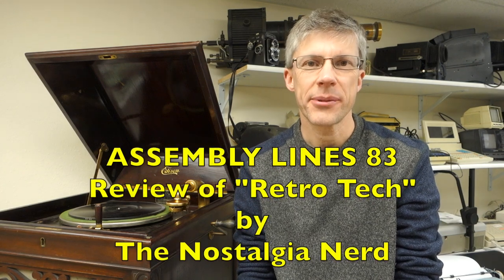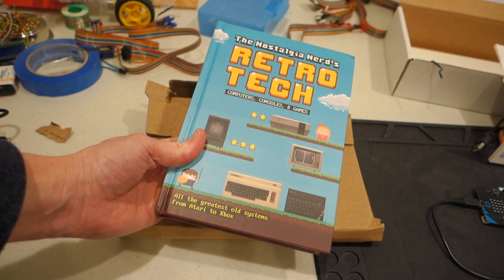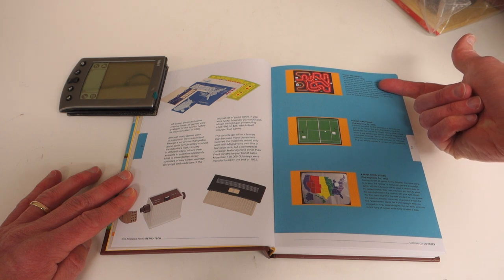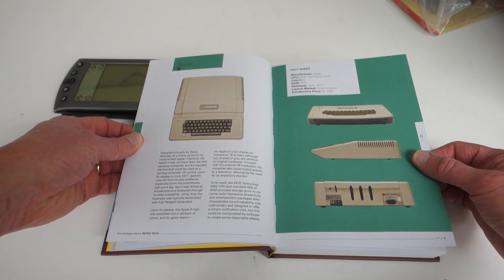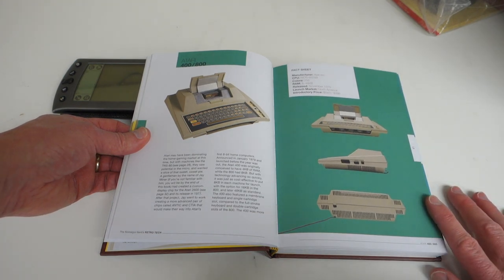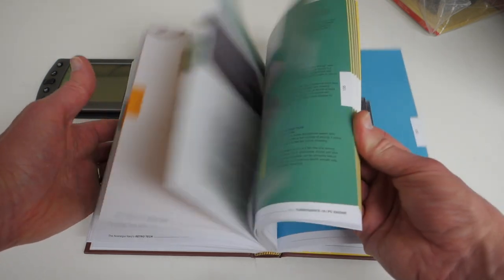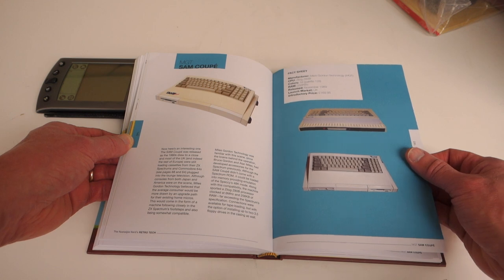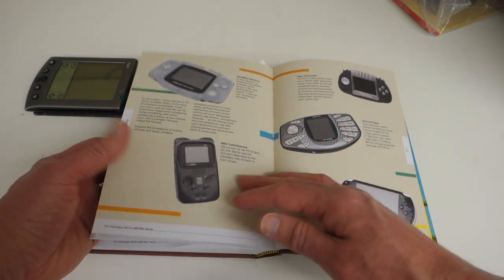#83 Review of the new book Retro Tech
A review of the new book "Retro Tech", by the Nostalgia Nerd, Peter Leigh.

Here’s the book "Retro Tech"